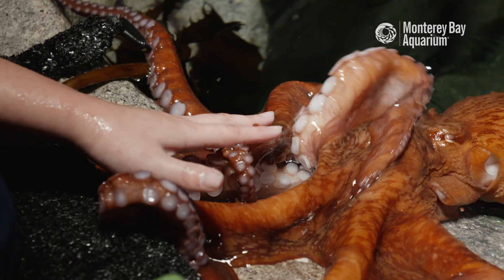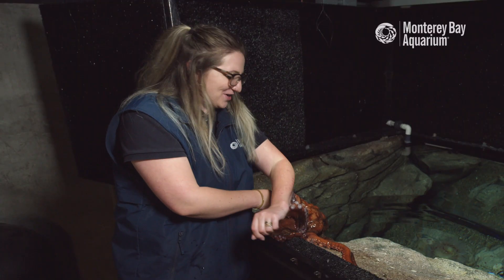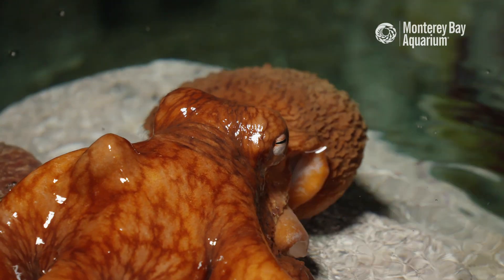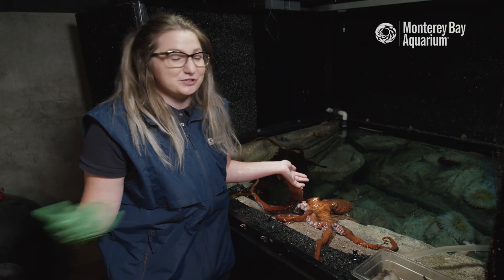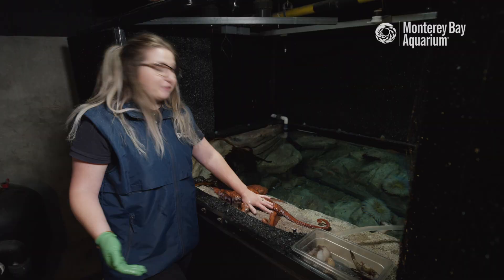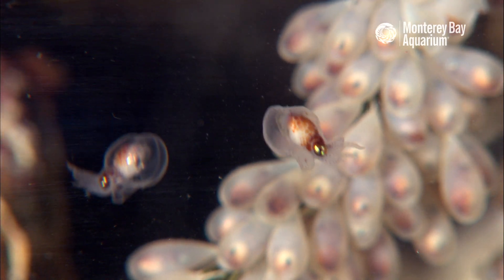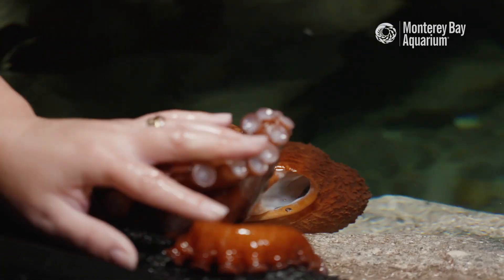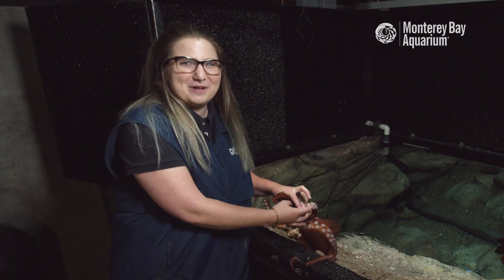Octopus 101 | Gardens?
If you'd like to be under the sea in an octopus' garden in the shade—where is that exactly? What is an octopus's garden? Is it all organic? Find out from inkredible cephalopod aquarist Candace about the supposed green thumbtacles of giant Pacific octopus.

And bonus! Ever wonder how octopus give birth? Watch a baby octopus hatch from its egg at 0:30 !

This video is part of a quick marine biology playlist for octopuses: Octopus 101!